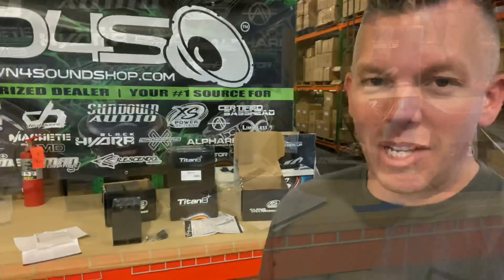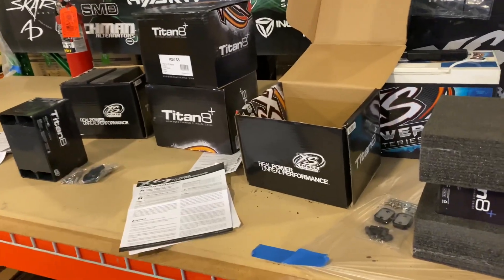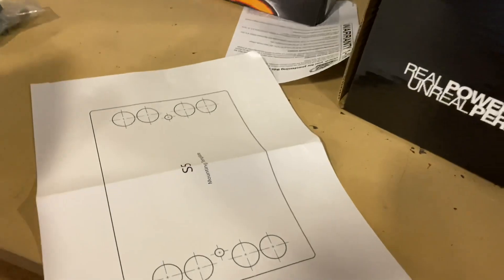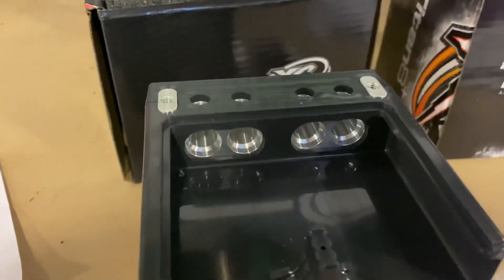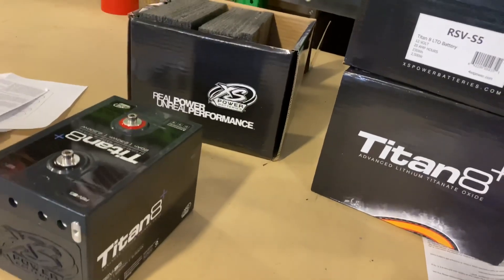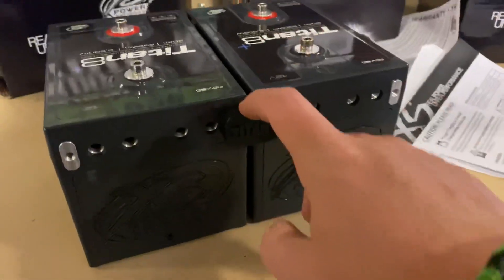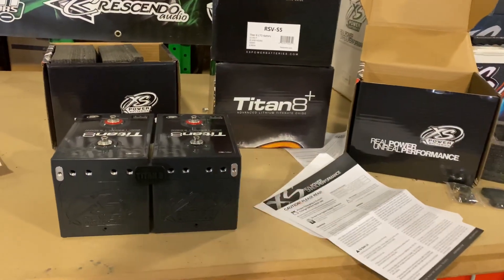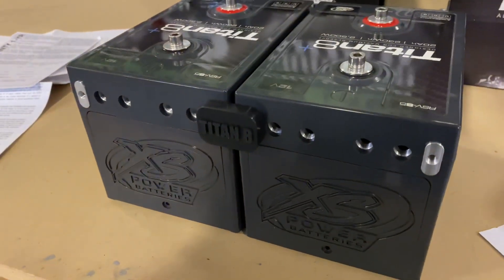XS POWER Titan 8 Unboxing & Info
In this video, we will be going unboxing the new XS Power Titan 8 battery. Compact, Clean, Strong, and Powerful. Available for all your 12v, 14v, and 16v car audio lithium needs, the XS Titan8 Delivers!

Dont Forget to order from Sound for all your XS Power Titan 8 NEEDS!